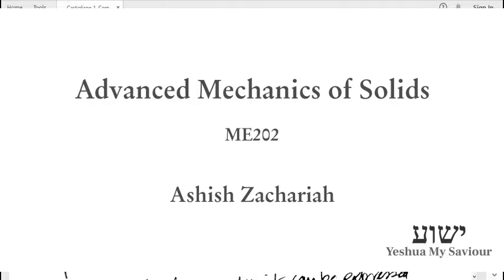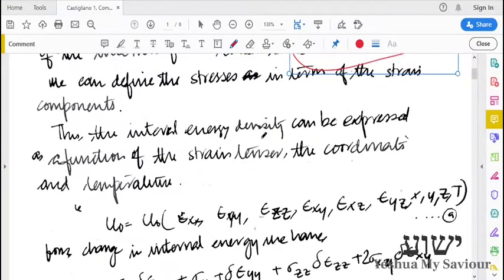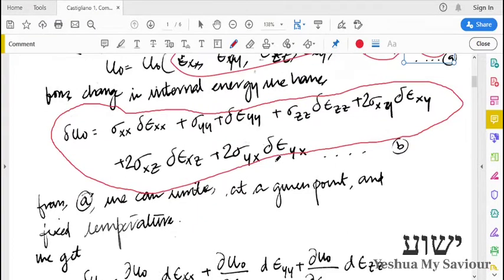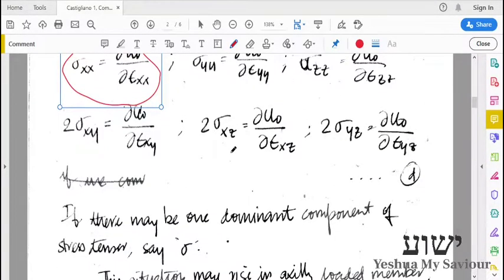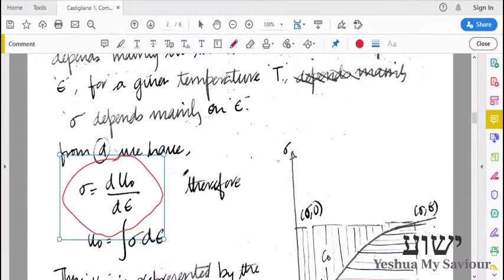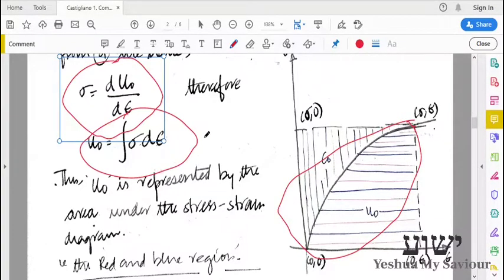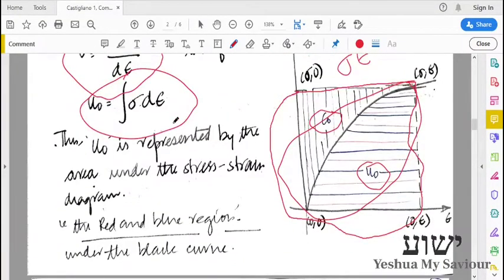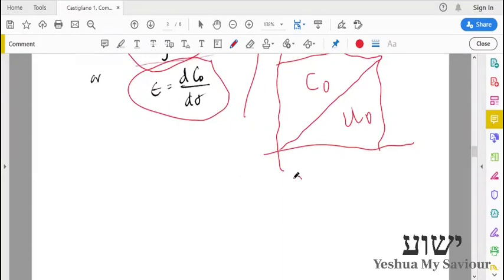Complementary Strain Energy -- Basics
Complementary Strain energy -- Basic Definition, Visualisation, stresses and strains

References
Advanced Mechanics of Materials,  Boresi, A.P,  Schmidt, R.J